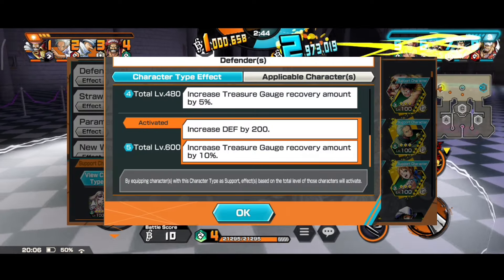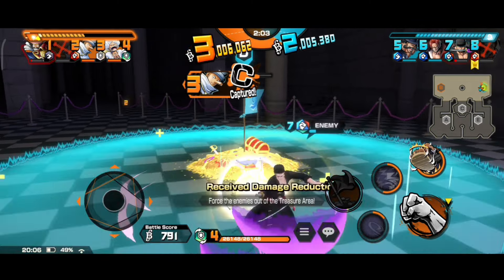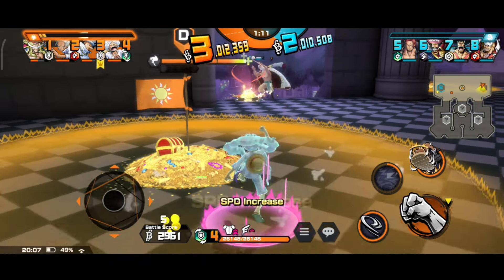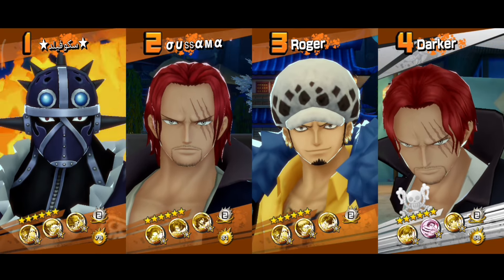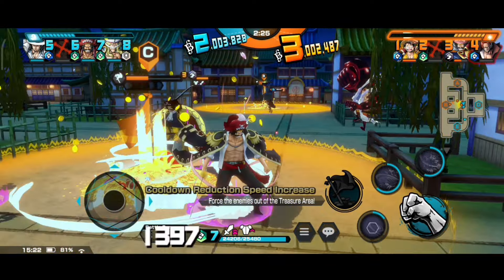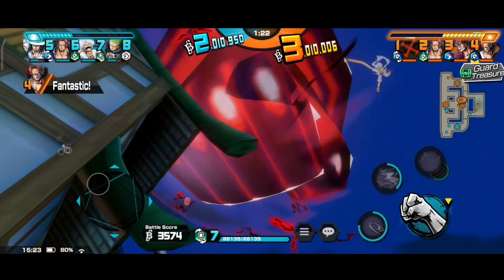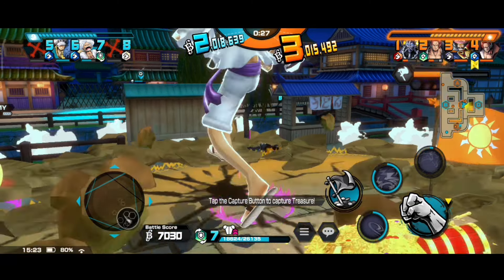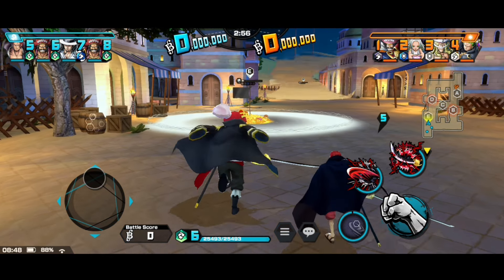Best Support Tags in One Piece Bounty Rush: A Complete Guide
Welcome to our complete guide on the best support tags in One Piece Bounty Rush! In this video, we dive deep into the world of support tags, explaining their significance and how they can enhance your gameplay. Whether you're a beginner or a seasoned player, understanding the right support tags can make all the difference in your battles.

Join us as we explore the top support tags that every player should consider, providing tips and strategies on how to effectively utilize them in your team compositions. We'll cover the benefits of each tag, their synergies with different characters, and how to strategically equip them for maximum impact in both PvE and PvP modes.

Don't miss out on this essential guide to mastering support tags in One Piece Bounty Rush.